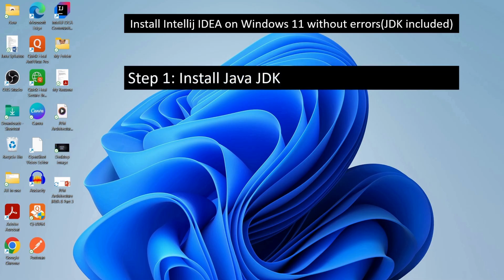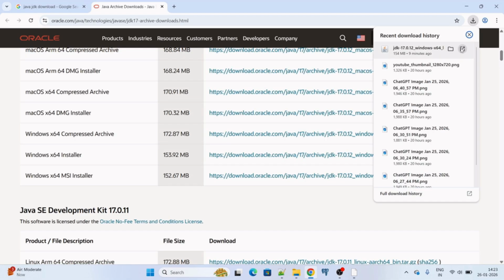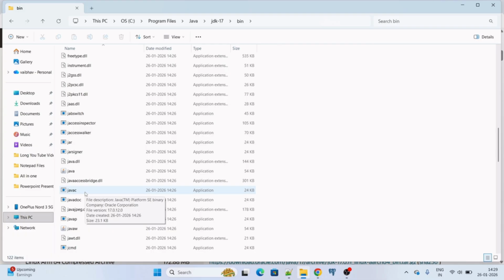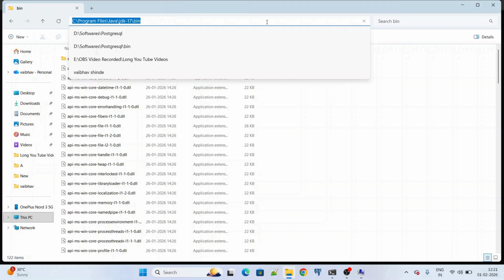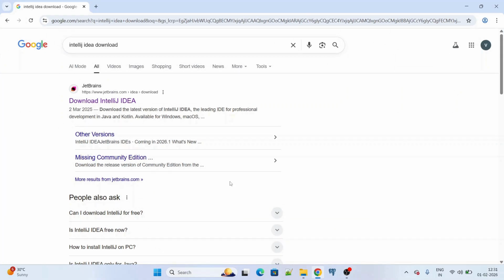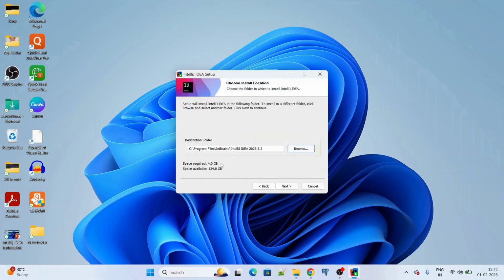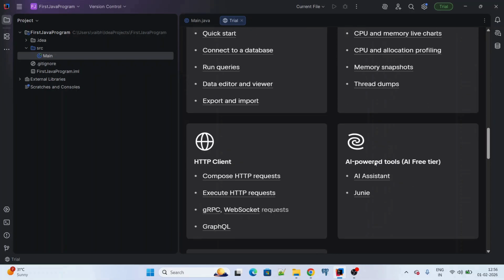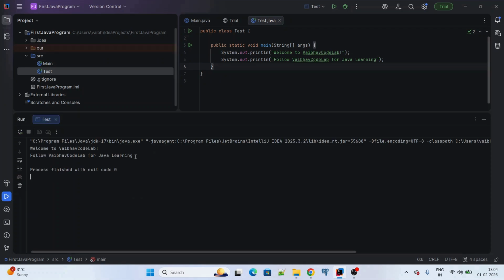How to Install IntelliJ IDEA on Windows 11 Without Errors | Java JDK Included (Step-by-Step)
In this video, you’ll learn how to install IntelliJ IDEA on Windows 11 without errors.
This step-by-step tutorial shows how to install IntelliJ IDEA with JDK on Windows 11, perfect for beginners starting Java development.

✔ Download and install IntelliJ IDEA
✔ Install and configure JDK on Windows 11
✔ Fix common installation issues
✔ Set up IntelliJ IDEA for Java development

No prior experience required — follow along and install IntelliJ IDEA without errors.

This video is ideal for students, beginners, and anyone facing problems while installing IntelliJ IDEA on Windows 11.